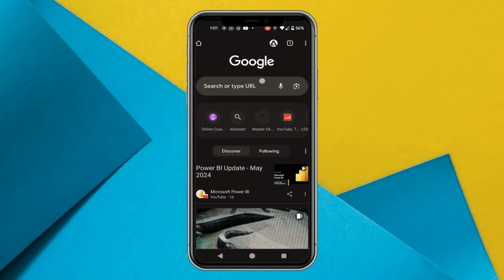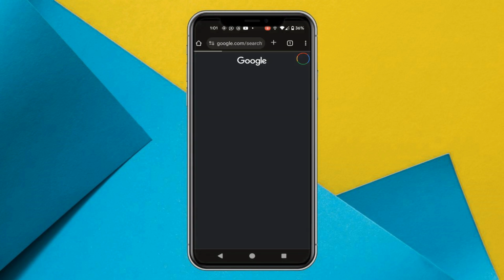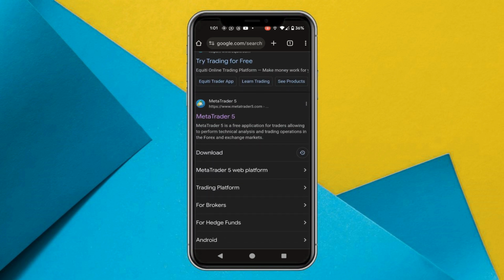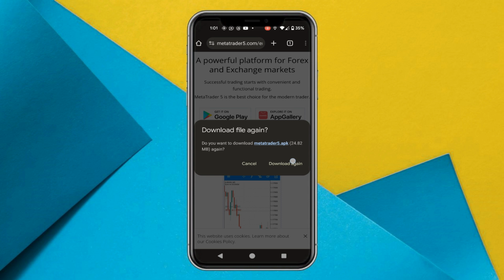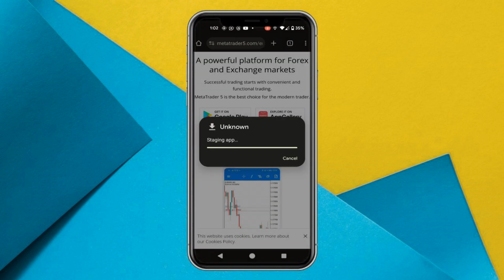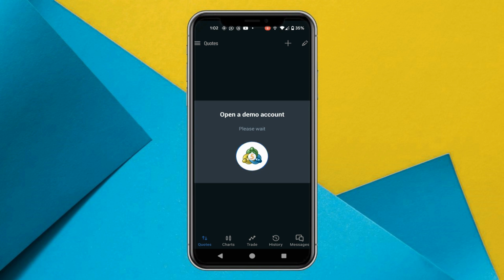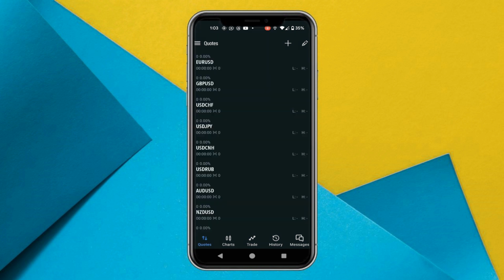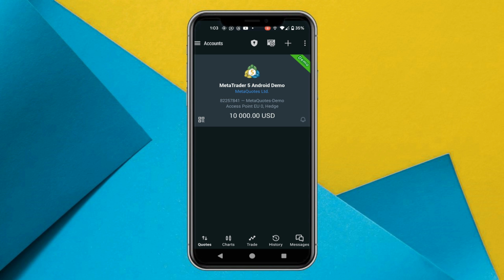How to download Meta Trader App on Android Phone without google playstore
download mt5 App on Android Phone without google playstore

In this video, you'll learn how to install the MetaTrader app on your Android phone without using the Google Play Store. Follow our step-by-step guide to download and install MetaTrader 4 or 5 from alternative sources, ensuring you can start trading Forex easily. This tutorial is perfect for traders who want to bypass the Play Store due to restrictions or personal preferences. Watch now and get MetaTrader up and running on your Android device quickly!

Steps involved

To install the MetaTrader app on an Android phone without using the Google Play Store, you can follow these steps:

### Step-by-Step Guide

1. **Enable Unknown Sources**
   - Scroll down to **Security** or **Privacy** (the exact wording might vary depending on your device).
   - Look for the option **Install unknown apps** or **Unknown sources** and enable it for the browser you will use to download the APK (e.g., Chrome, Firefox).

2. **Download the APK File**
   - Open your preferred web browser on your Android phone.
   - Go to a trusted APK download site, such as:
     meta trader website
    depending on which version you want to install.

   - Find the latest version and download the APK file to your device.

3. **Install the APK File**
   - Once the download is complete, open the file manager on your phone and navigate to the **Downloads** folder.
   - Tap on the downloaded MetaTrader APK file.
   - You might see a prompt asking for confirmation to install the app. Tap **Install**.

4. **Launch MetaTrader**
   - After the installation is complete, you can find the MetaTrader app icon in your app drawer.
   - Tap on the icon to launch the app.
   - Follow the on-screen instructions to set up and start using MetaTrader.